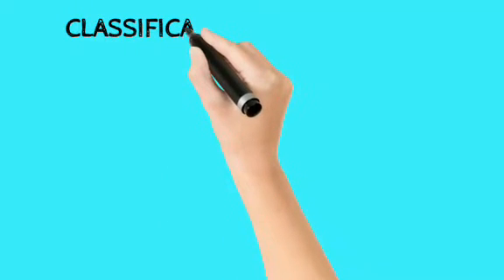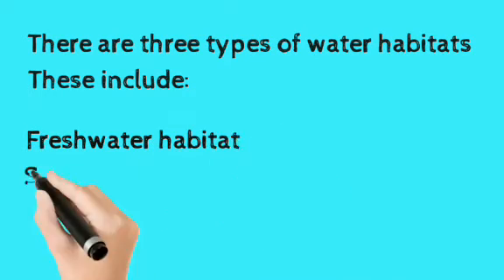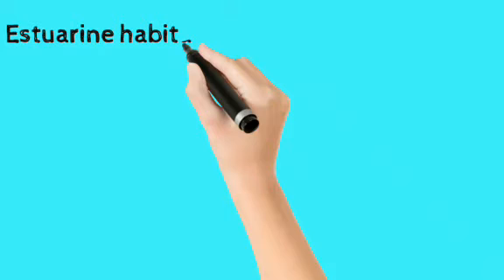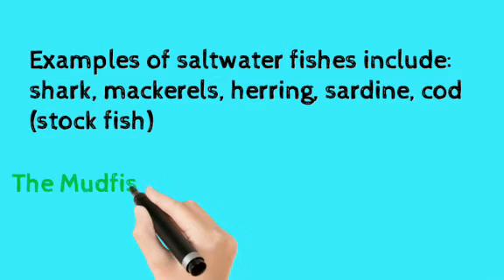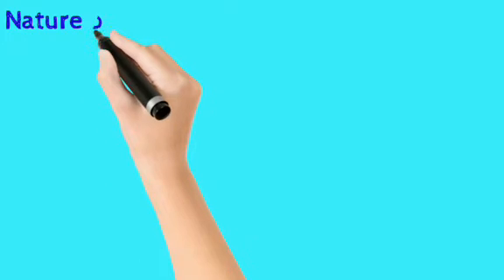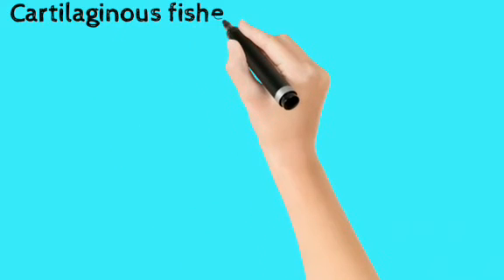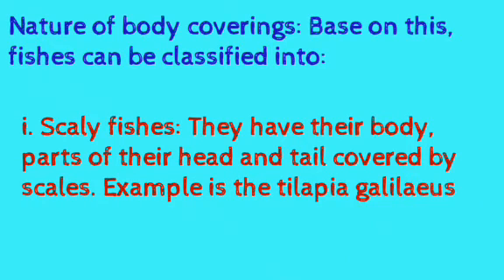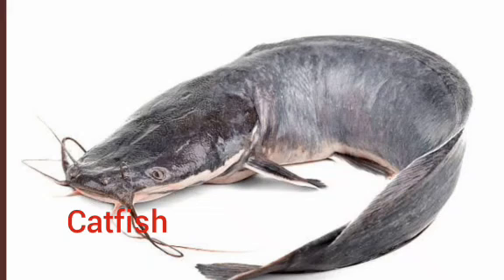Classifications of Fishes